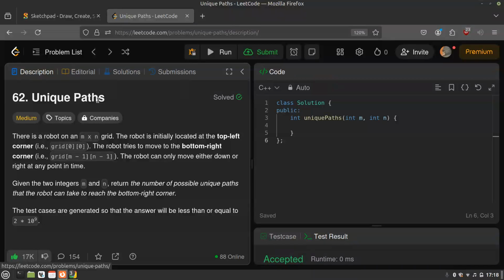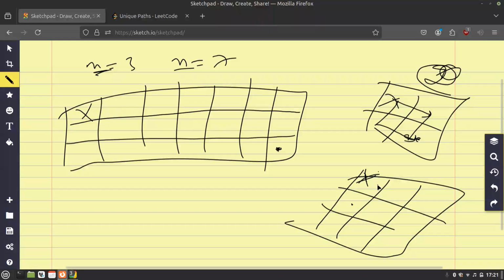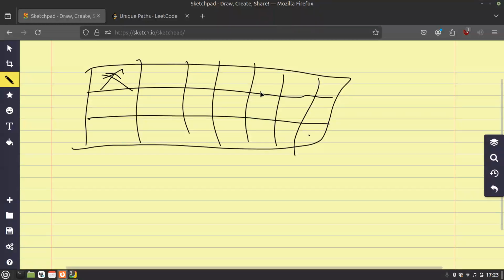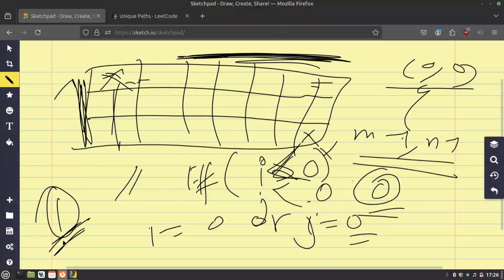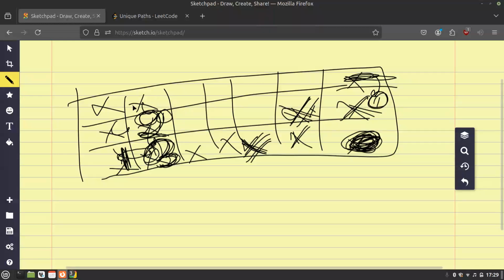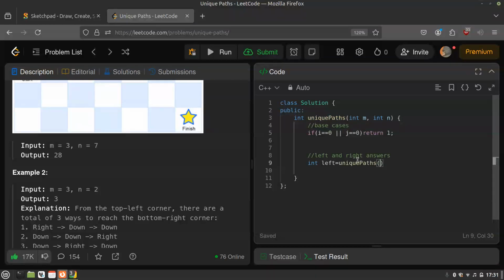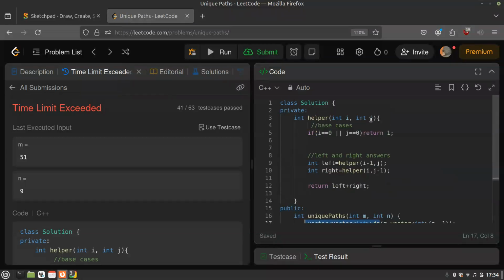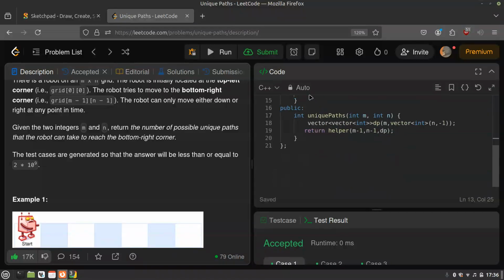62. Unique Paths(recursion+memoization)(no tabulation or space optimization)